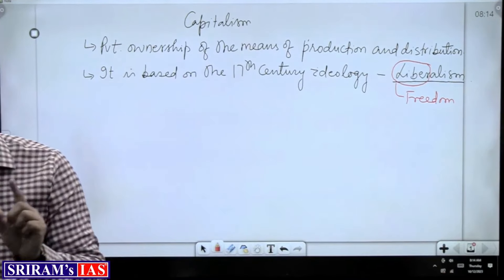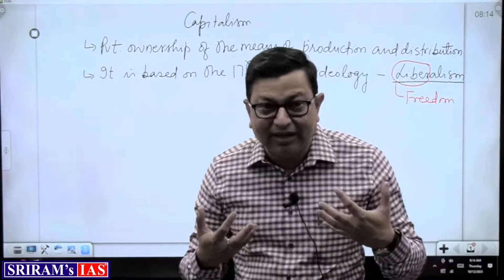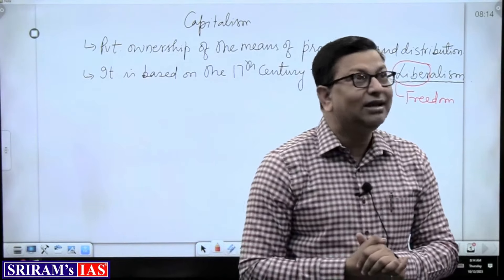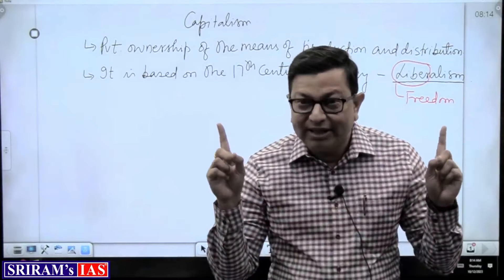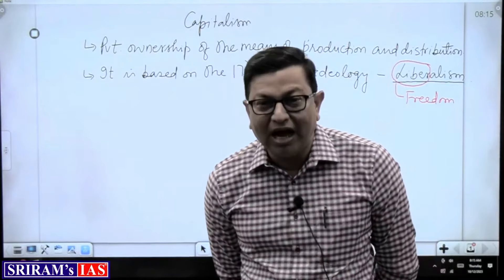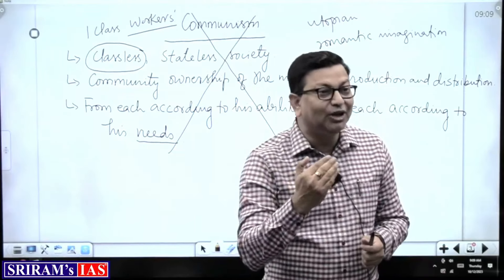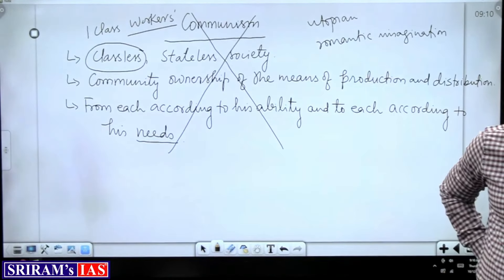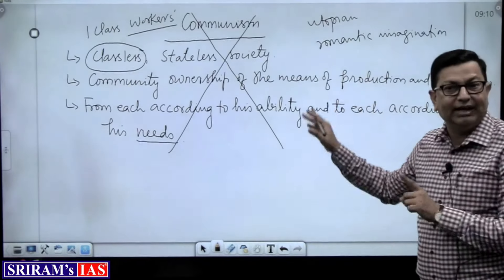Capitalism | Communism | Socialism | पूंजीवाद,साम्यवाद,समाजवाद | UPSC | Polity | SRIRAM's IAS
Welcome to SRIRAM's IAS YouTube channel, where learning meets excellence! Join us as we embark on an enlightening journey through the vast landscape of ideologies that shape our world. In this comprehensive lecture by the esteemed Kumud Ranjan Sir, we unravel the intricacies of Capitalism, Communism, Socialism, Marxism, and various other ideologies, tailored specifically for UPSC Polity aspirants.

Capitalism, the cornerstone of modern economic systems, fosters individual ownership, free markets, and competition. Learn about its historical evolution, its proponents, and its impact on global economics and societal structures. Explore the virtues and criticisms of this system, and understand its role in shaping contemporary governance.

Communism, a polar opposite to capitalism, advocates for collective ownership of resources and the absence of social classes. Delve into the origins of communism, its theoretical underpinnings as espoused by Karl Marx and Friedrich Engels, and its practical implementations in different parts of the world. Gain insights into the complexities of centralized planning, state control, and the pursuit of a classless society.

Socialism, positioned between capitalism and communism, seeks to balance individual rights with collective welfare. Understand the principles of social ownership, wealth distribution, and government intervention in key sectors such as healthcare, education, and infrastructure. Explore the diverse manifestations of socialism across different countries and its evolving role in contemporary governance models.

Marxism, a socio-economic theory rooted in the works of Karl Marx, offers a critical analysis of capitalism and advocates for revolutionary change. Engage with the core tenets of Marxism, including historical materialism, class struggle, and the inevitability of socialism. Examine its influence on political movements, revolutionary uprisings, and the development of socialist states.

In this lecture, Kumud Ranjan Sir provides a nuanced perspective on these ideologies, guiding UPSC Polity aspirants through the maze of theories, debates, and real-world applications. Drawing from historical examples, contemporary case studies, and scholarly insights, he elucidates the relevance of these ideologies in understanding governance structures, policy frameworks, and socio-economic dynamics.

Whether you're a UPSC aspirant seeking clarity on complex political concepts or a curious learner eager to expand your intellectual horizons, this lecture offers a wealth of knowledge and analysis. Prepare to challenge your assumptions, broaden your perspectives, and deepen your understanding of the ideological forces that shape our societies.

Together, let's unravel the mysteries of governance, politics, and ideologies, one lecture at a time!